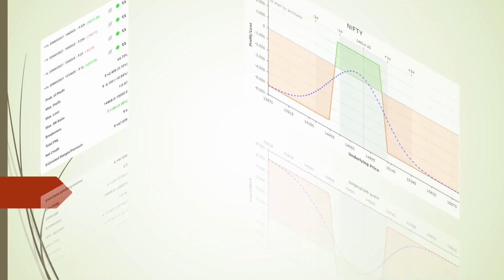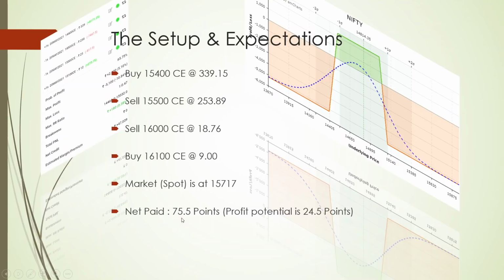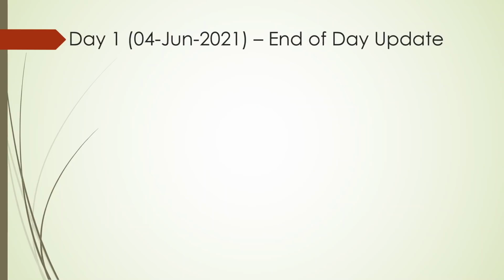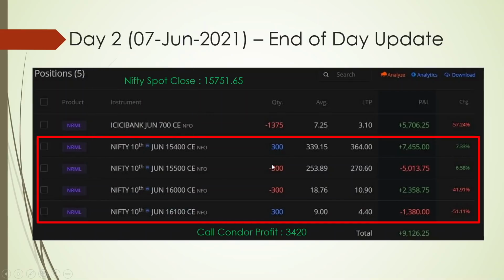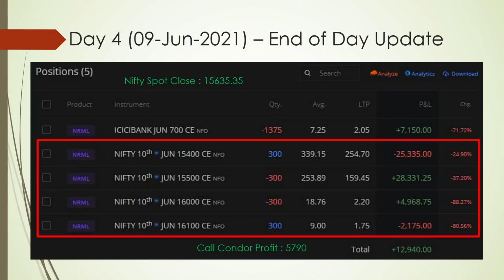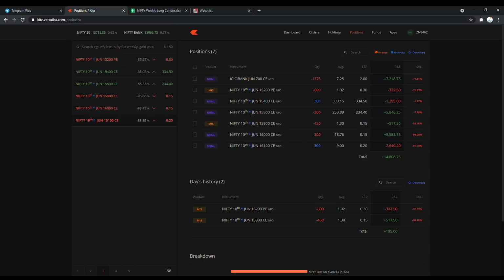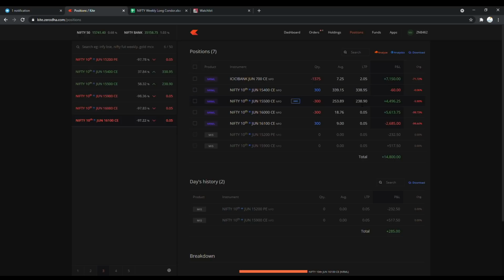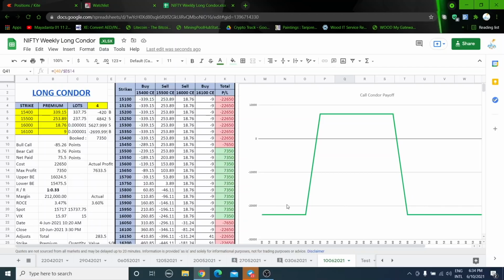Call Condor Option Trade (10 Jun Expiry) Walkthrough; Risk Defined Strategy; Iron Condor Alternative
In this video, JR will walk you through on how to enter, adjust and exit the Call Condor option strategy with Nifty weekly options of 10th June 2021 expiry. You will go through the following steps: the strategy, its payoff graph, setup rules, adjustments, advantages and issues and key takeaways.